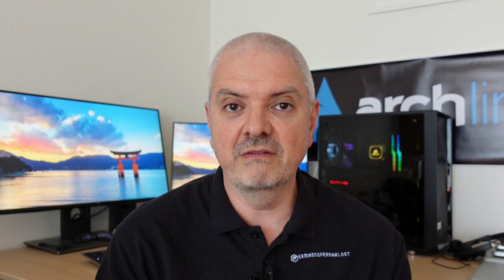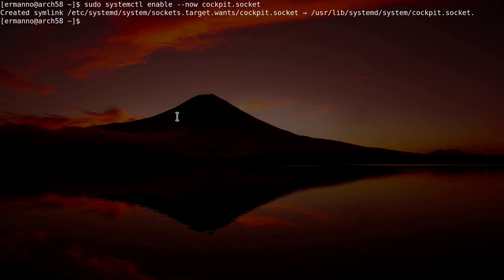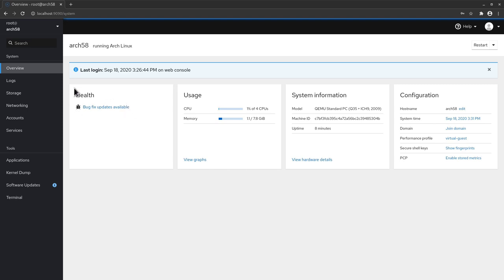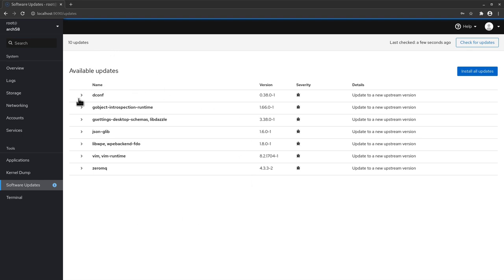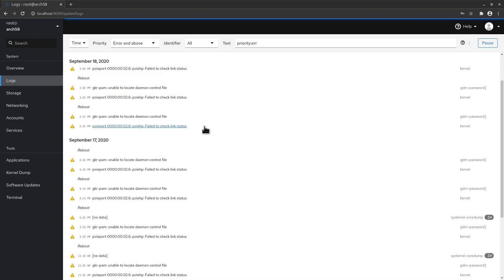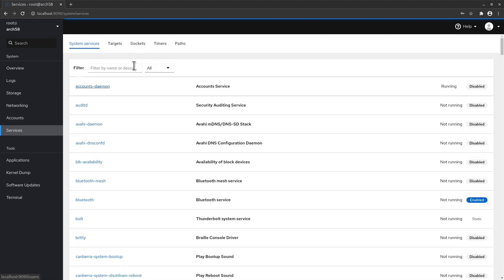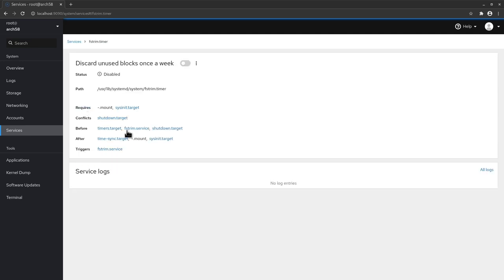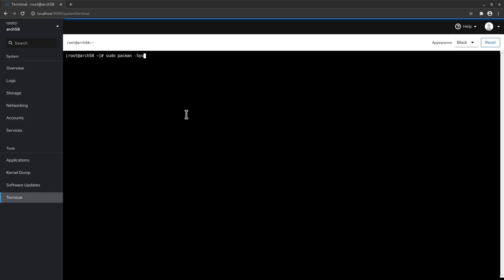Arch Linux: The Cockpit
In this video I am going to install the Cockpit. The Cockpit is a systemd web based user interface for Linux servers, but can be used on desktops as well to monitor the system and change settings from a GUI.

My Hardware:
AMD Ryzen 9
32 GB RAM

My software:
Distro: Arch Linux
Video editing software: Kdenlive